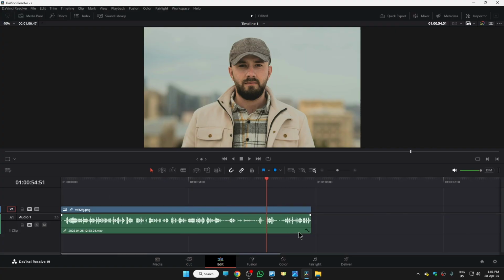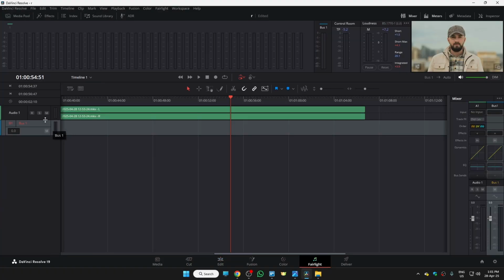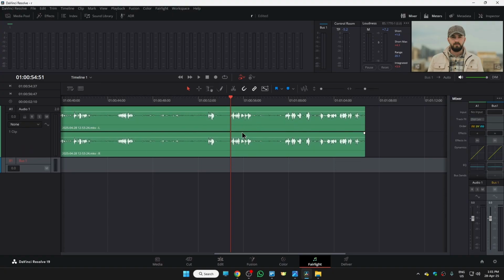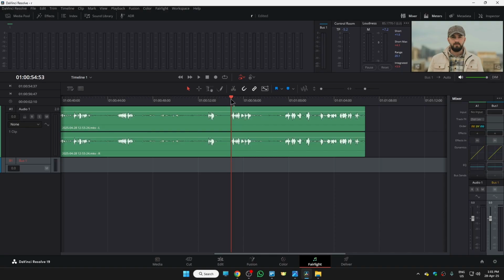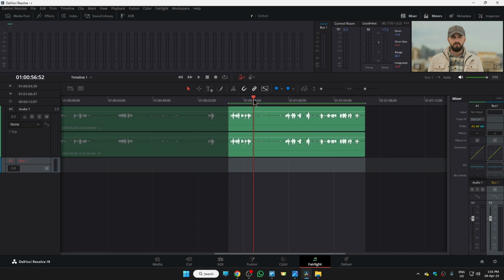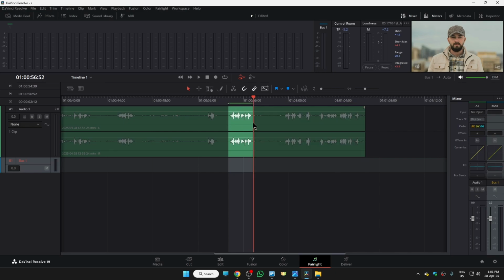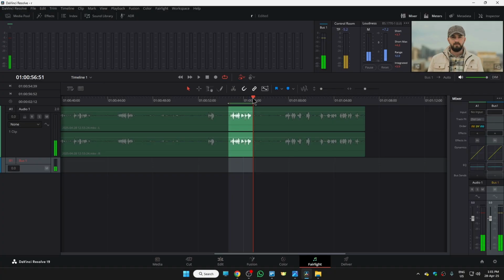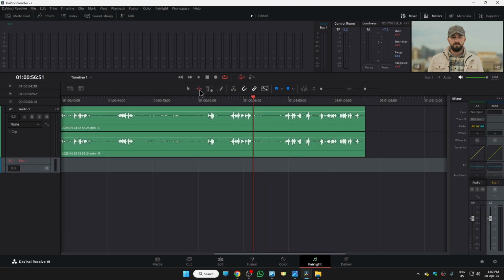How to Loop Audio in DaVinci Resolve (Step By Step)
how to loop audio in davinci resolve

Find out how to easily loop audio in DaVinci Resolve for seamless playback during your editing. Discover the steps to extend your audio clips, use the timeline tools for looping, and create a continuous soundtrack for your projects without interruptions.